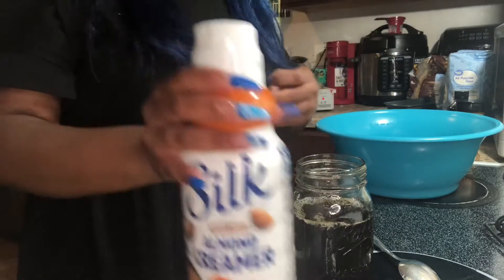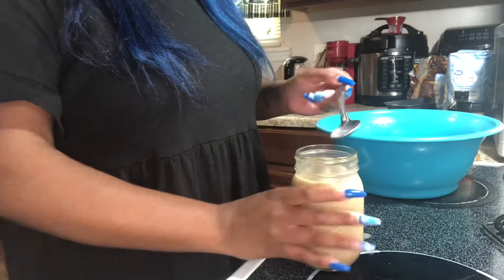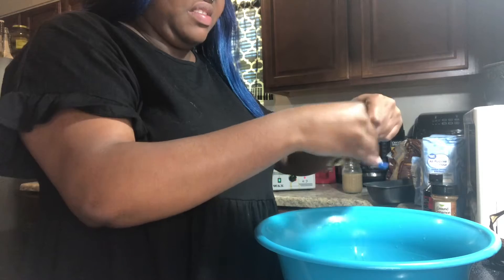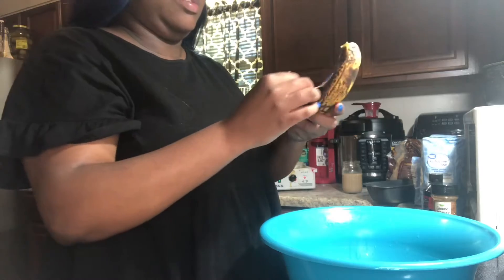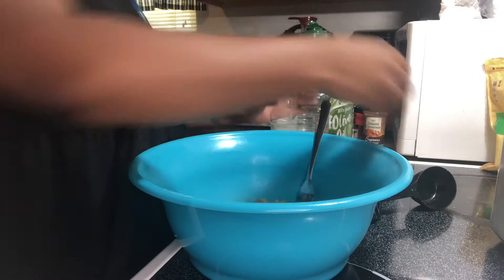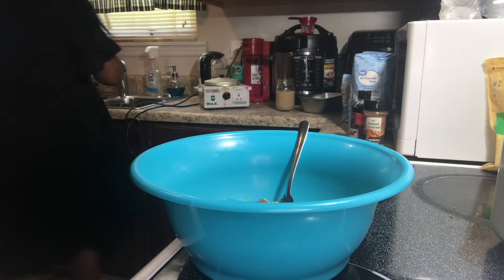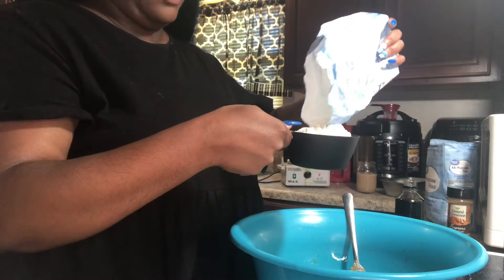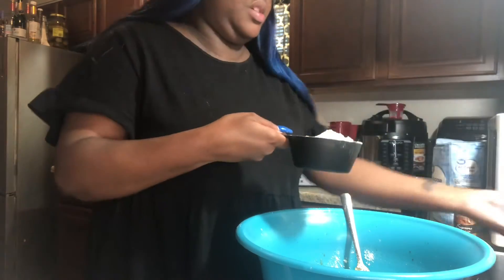Spend Saturday with me 💕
Hey y’all , I’m back with a baking video I’m making banana bread and a smoothie I just relaxed at home on Saturday nothing special lol

Vegan banana bread recipe